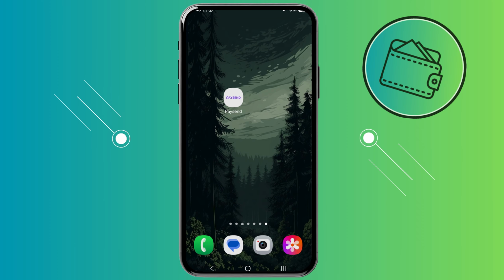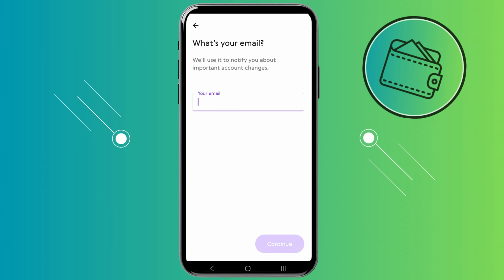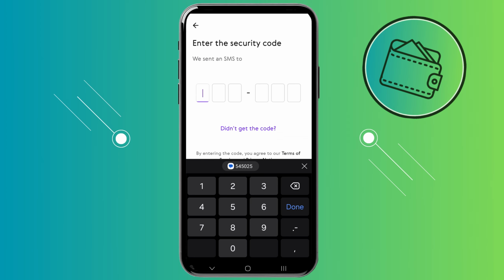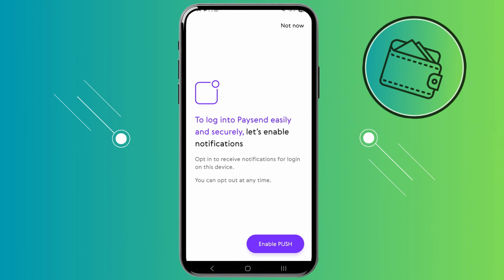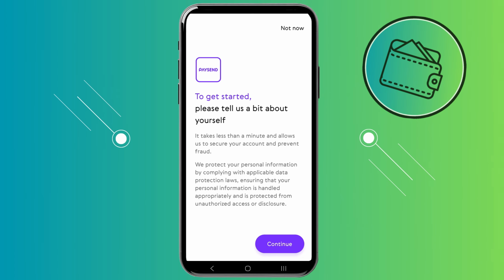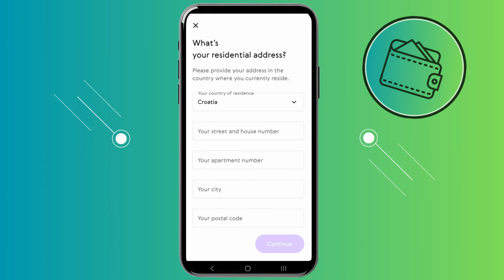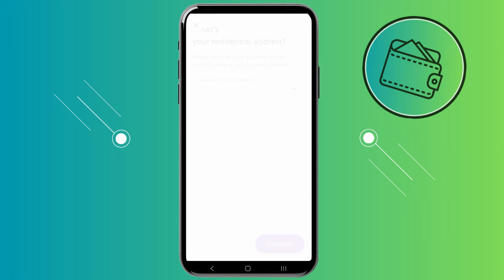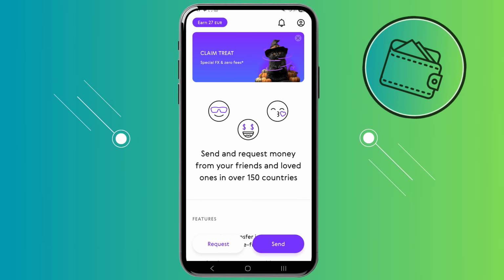How To Open/ Create a Paysend Account - Setup Guide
How do I register a Paysend account? In this video tutorial, I’ll show you how to make a paysend account step by step. Enjoy!